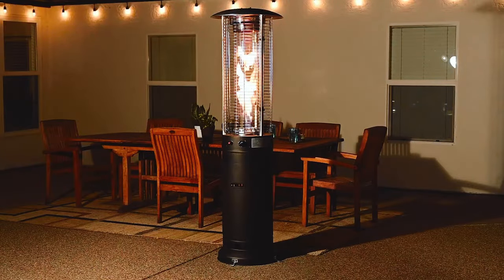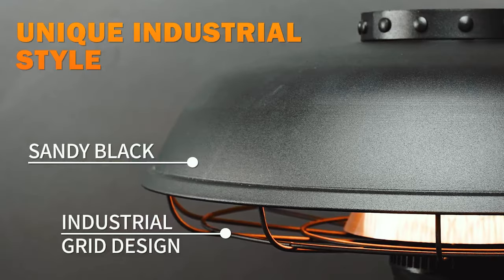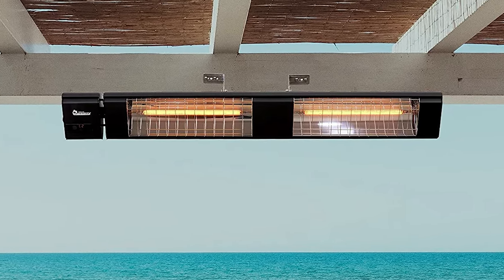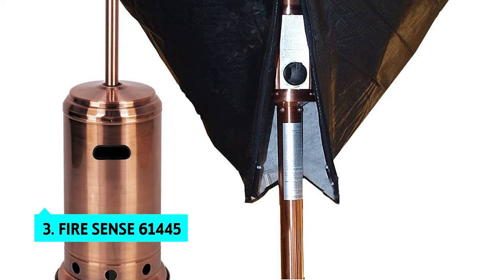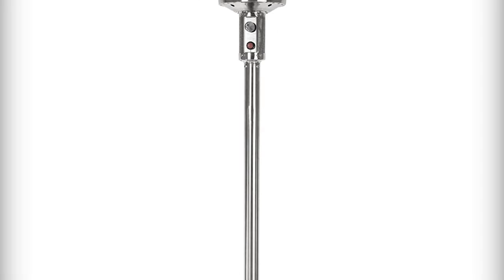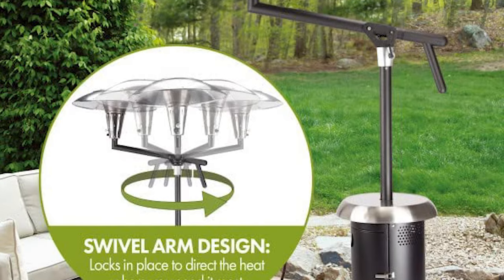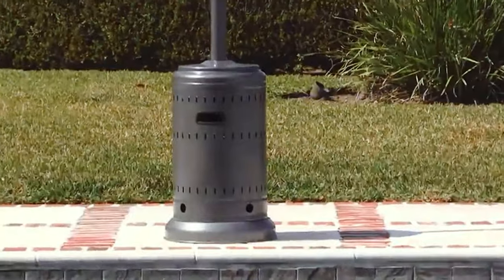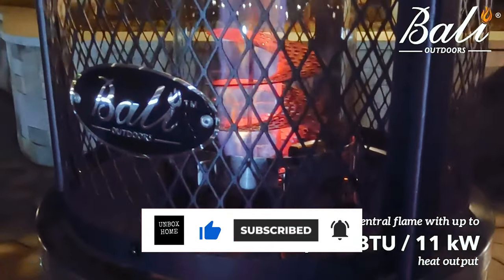(Top 5) Best Patio Heaters of 2024 - Buyers Guide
✅ List of the Best Patio Heater we featured in this video

1. Amazon Basics 46,000 BTU

2. Cuisinart COH-400

3. Fire Sense 61445

4. Dr Infrared Heater

5. Star Patio

Timestamps:
0:00 Intro
0:42 Star Patio
2:02 Dr Infrared Heater
3:20 Fire Sense 61445
4:54 Cuisinart COH-400
6:19 Amazon Basics 46,000 BTU

Is your patio too cold in the winter? Do you want to be able to cook meals outside during the colder months? If so, you'll want to invest in a patio heater. In this video, we're going to share with you our top 5 picks for the best patio heaters.

From portable heaters to built-in heaters, we've got you covered. In this buyers guide, we'll tell you what to look for in a patio heater and which ones are the best choices for your needs. After watching this video, you'll know how to choose the perfect patio heater for your needs!